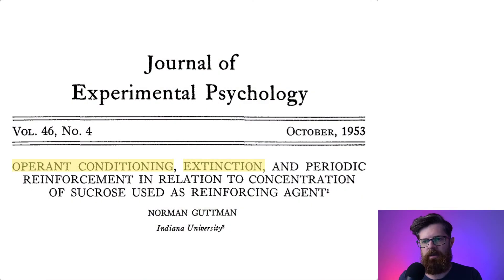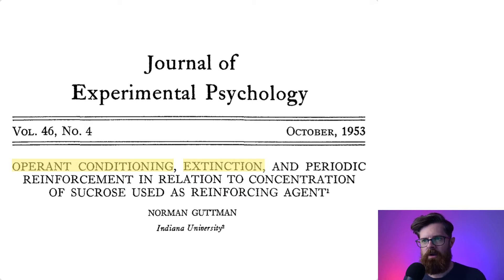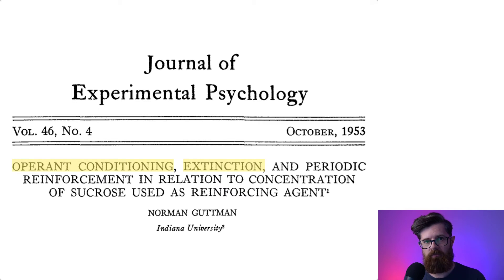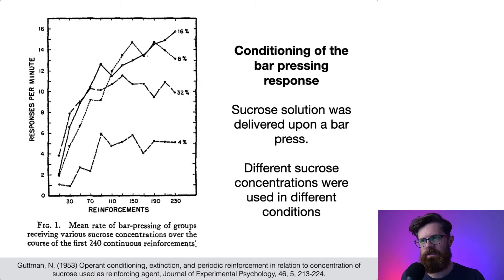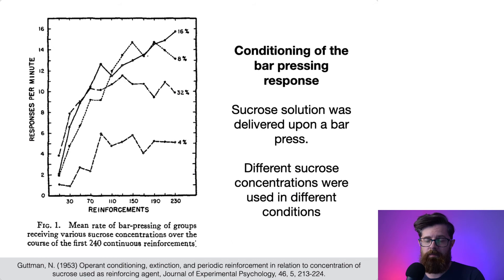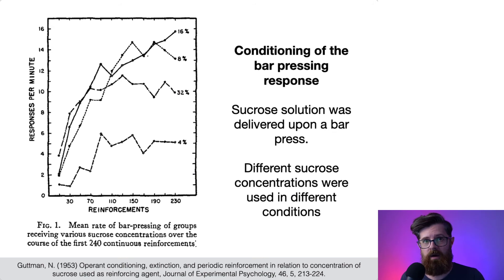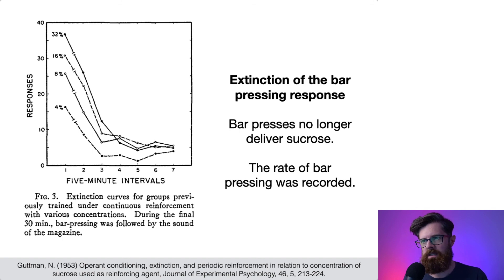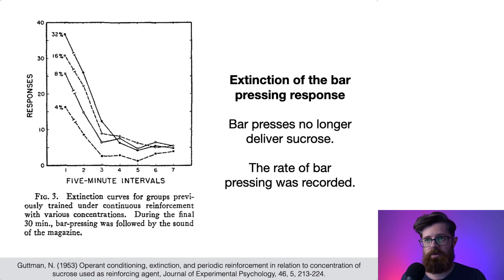Operant conditioning and extinction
A summary of operant conditioning and extinction, using Guttman (1953) as an example.

0:00 Introduction
0:21 Terms
2:17 Conditioning
4:50 Extinction

Reference
Guttman, N. (1953) Operant conditioning, extinction, and periodic reinforcement in relation to concentration of sucrose used as reinforcing agent, Journal of Experimental Psychology, 46, 5, 213-224.